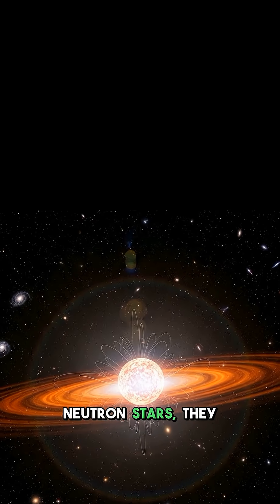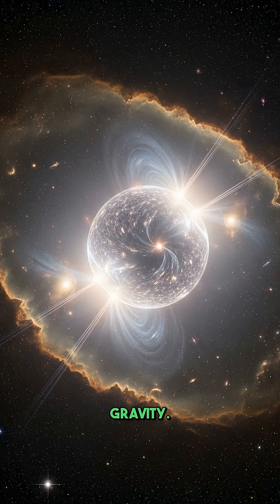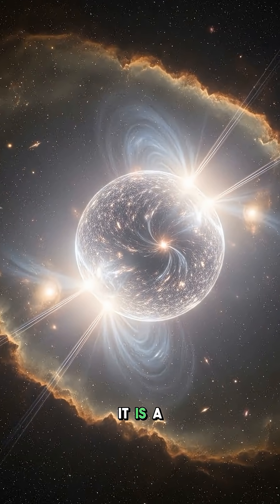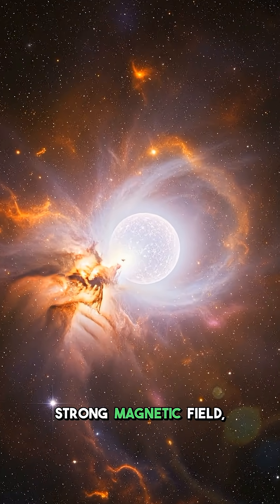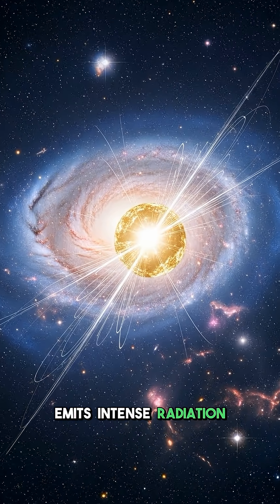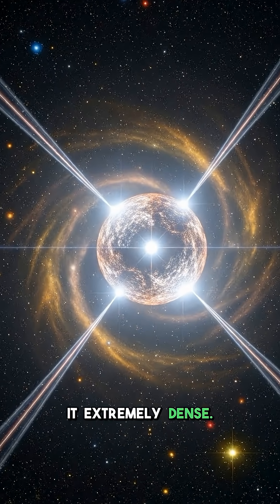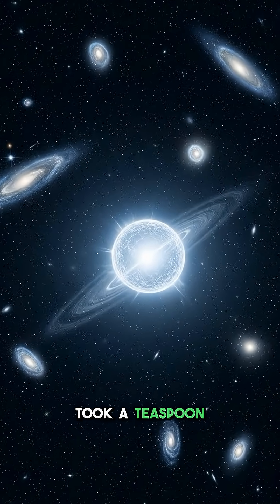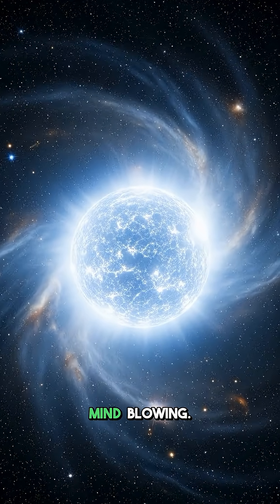Neutron Star Facts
A neutron star is incredibly dense, but is it true that a teaspoon of it weighs billions of tons? Learn more about these amazing objects.